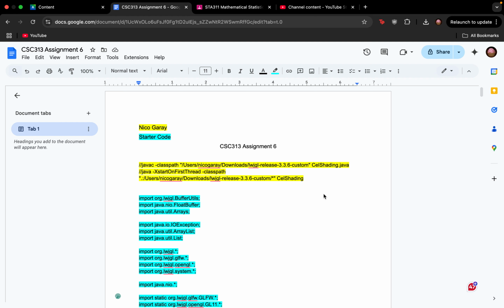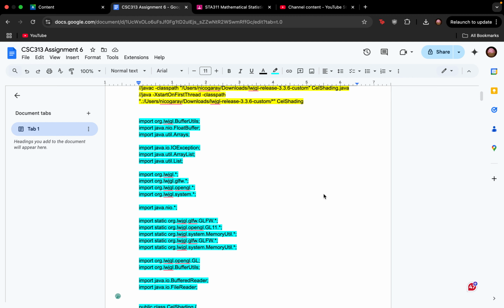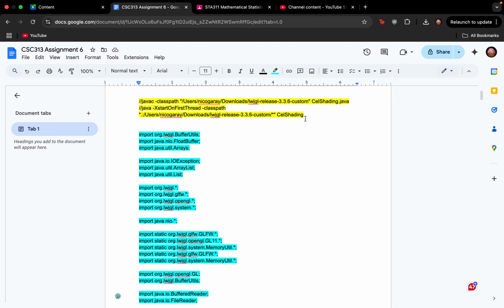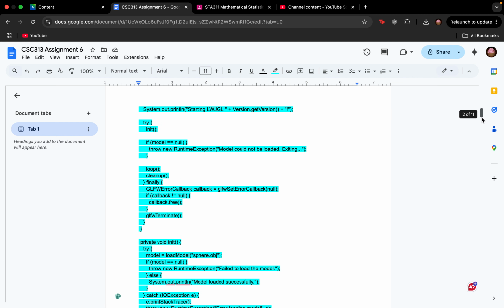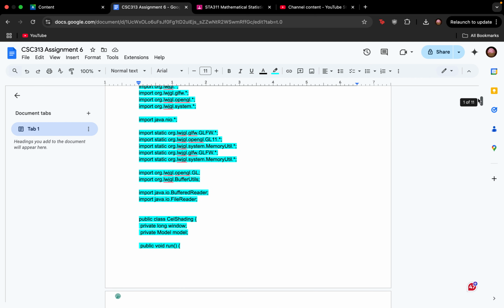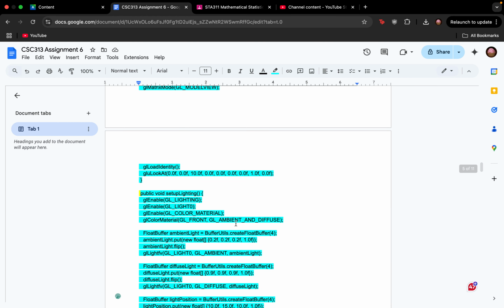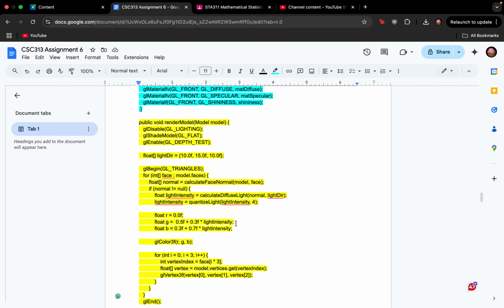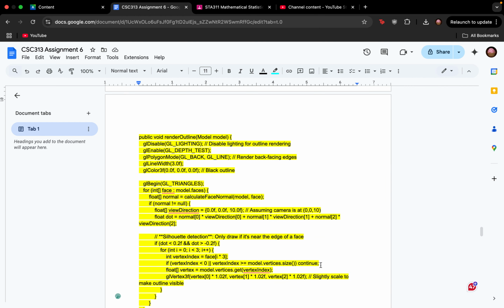CSC313 Assignment 6